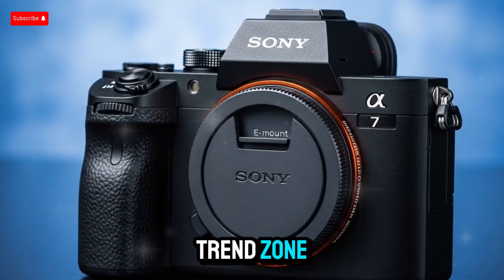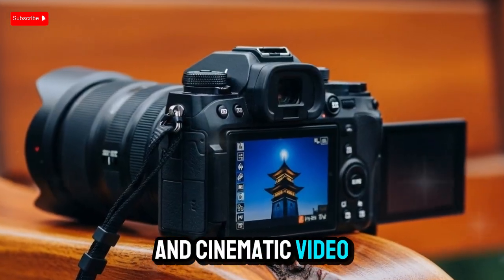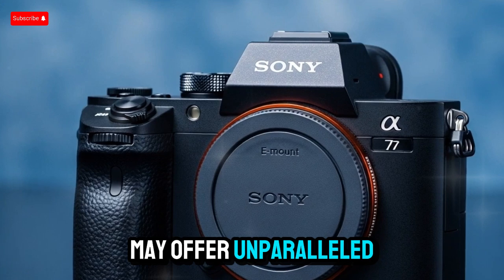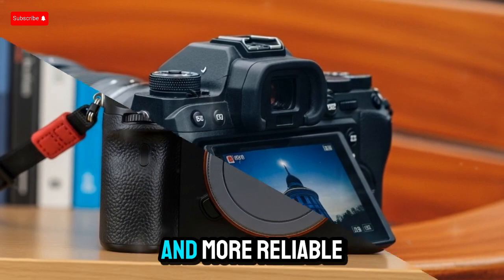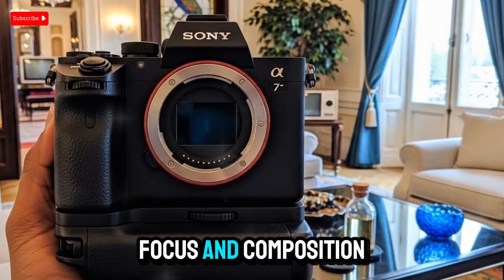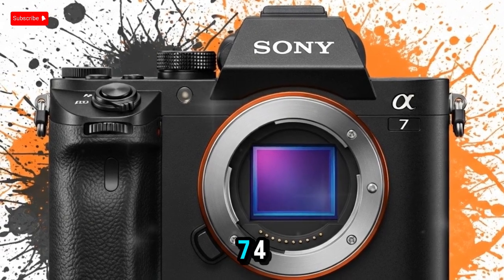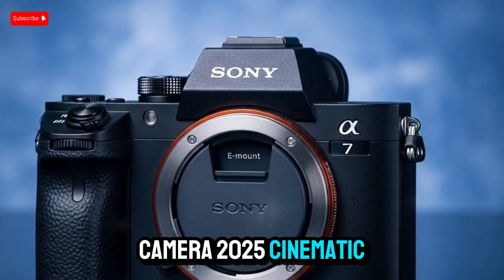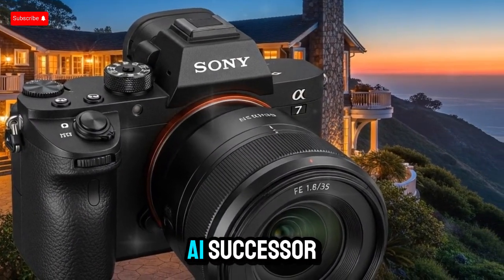Sony A7V Official First Look: 44MP, 4K 120FPS & AI Autofocus!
Sony ne apna naya flagship camera Sony A7V introduce kar diya hai – jisme milti hai powerful 44MP full-frame sensor, 4K 120FPS video recording, aur AI-based autofocus system. Is video me dekhiye iska official first look, design changes, features aur specifications. Kya yeh camera 2025 ka best mirrorless banega? Dekhiye complete breakdown!